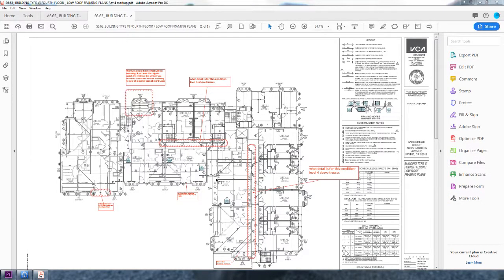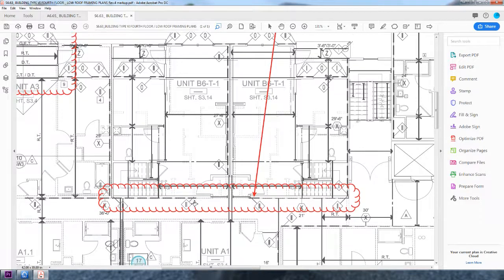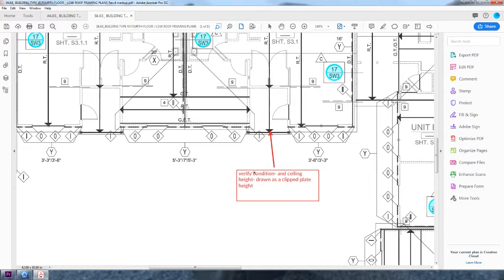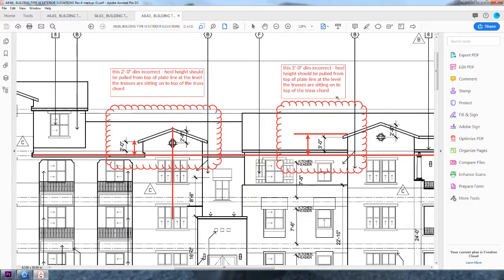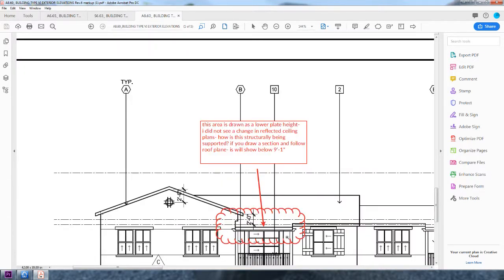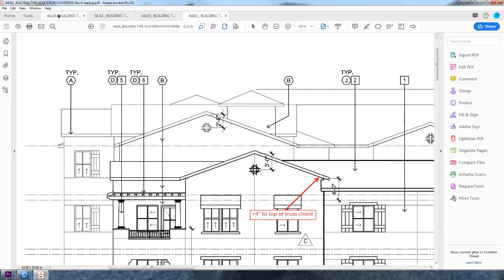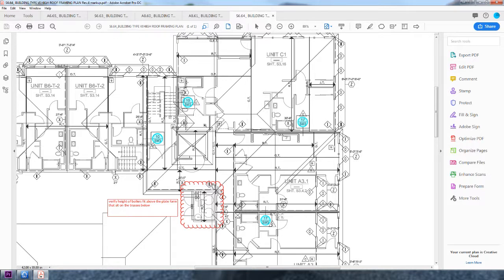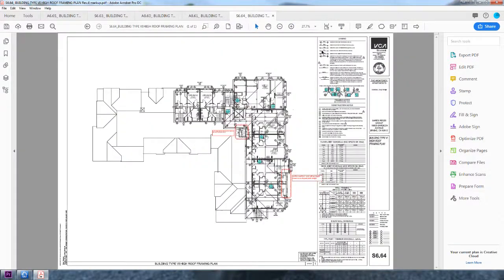Monterrey Summary Type-VI